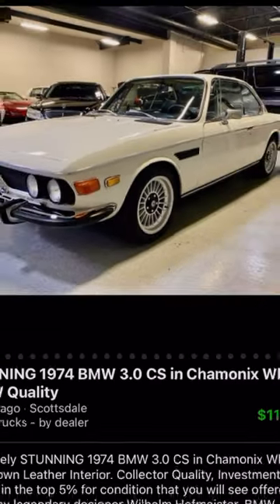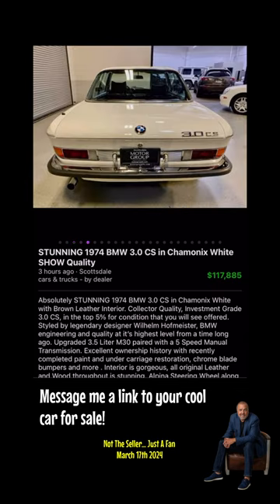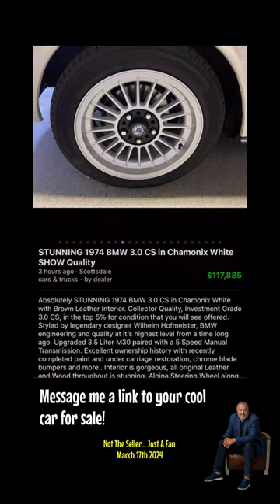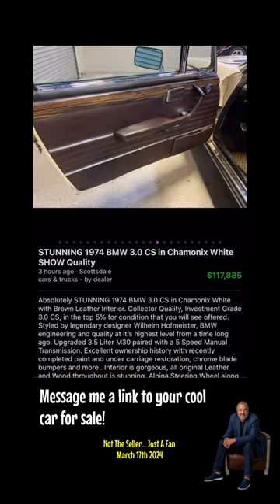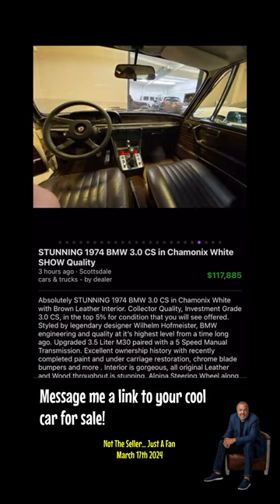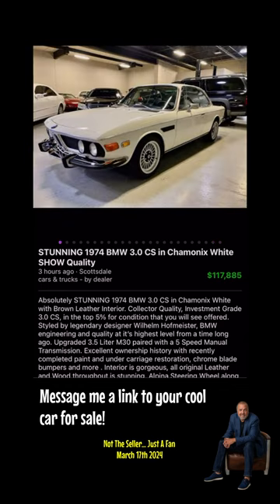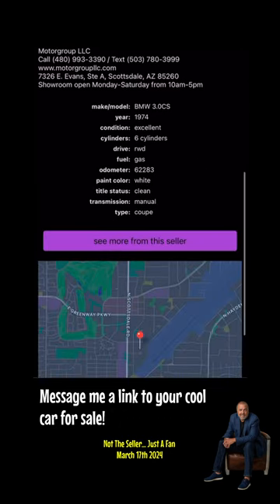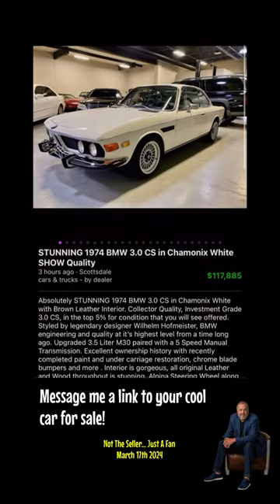1974 BMW 3.0 CS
1974 BMW 3.0 CS

Absolutely STUNNING 1974 BMW 3.0 CS in Chamonix White with Brown Leather Interior. Collector Quality, Investment Grade
3.0 CS, in the top 5% for condition that you will see offered.
Styled by legendary designer Wilhelm Hofmeister, BMW engineering and quality at it's highest level from a time long ago. Upgraded 3.5 Liter M30 paired with a 5 Speed Manual Transmission. Excellent ownership history with recently completed paint and under carriage restoration, chrome blade bumpers and more. Interior is gorgeous, all original Leather and Wood throughout is stunning. Alpina Steering Wheel along with Alpina Alloys riding on brand new tires. Power windows, Air Conditioning and Sunroof all functioning. Coming up on it's 50th birthday, this car is stunning in every detail...